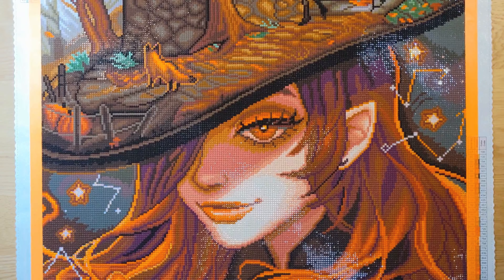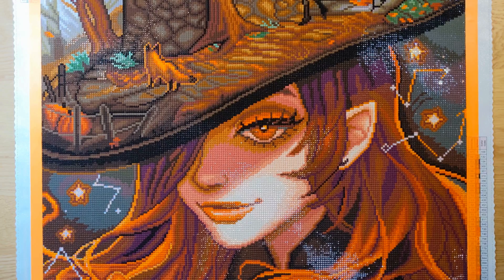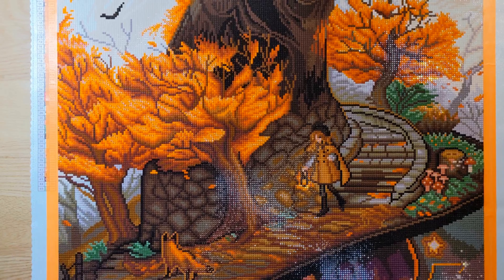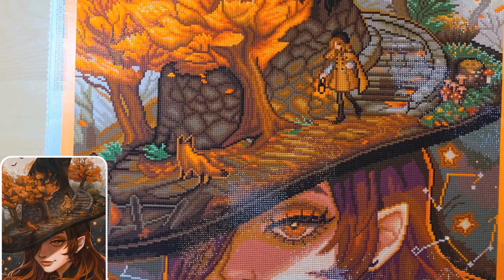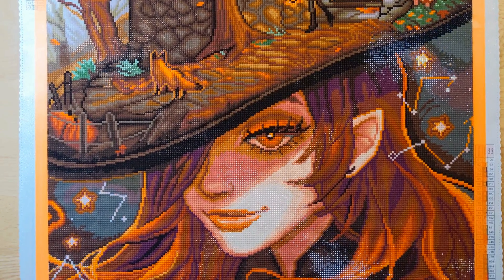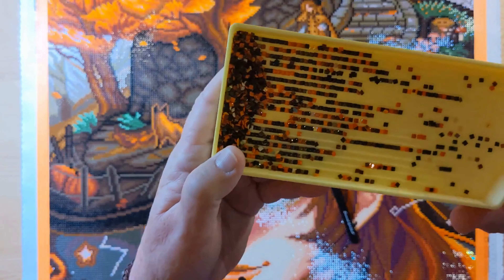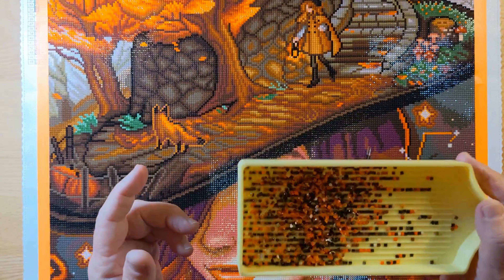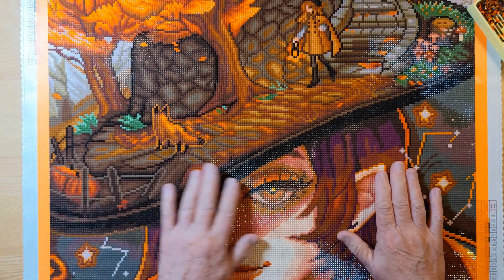Shiny Finish! | September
Welcome to Diamond Art Joy! Check out my canvas finish for DiamondPaintingWithFriends2024 September 'A Change of Seasons' edition that was hosted by Wendy, @Diamondsandstuff-tm6ux . This was a spectacular event!

Diamond Painting with Friends FB group:    / 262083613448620

Donna

   Only good on their official website.

Transcript